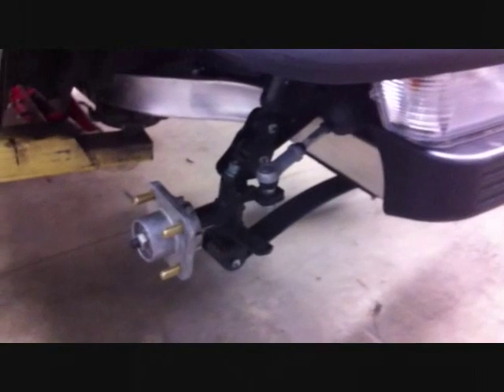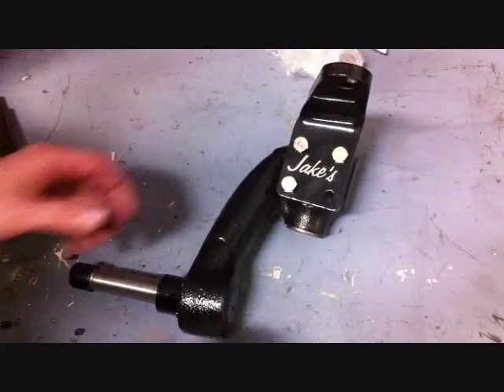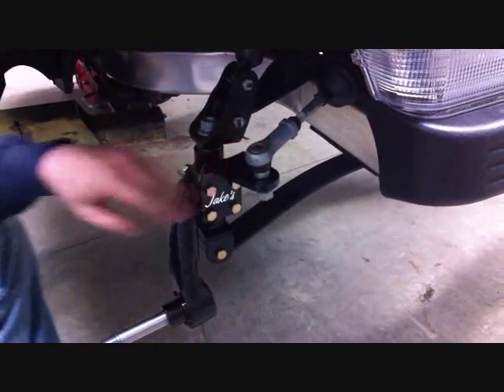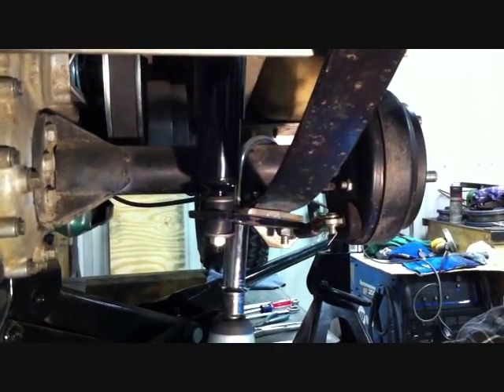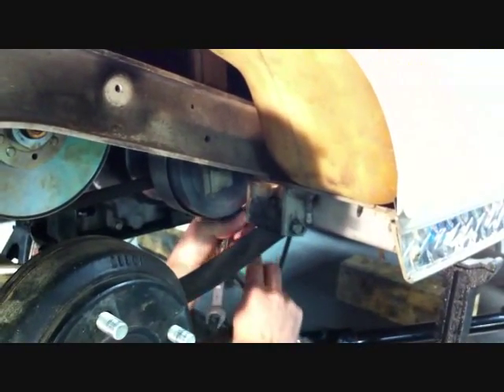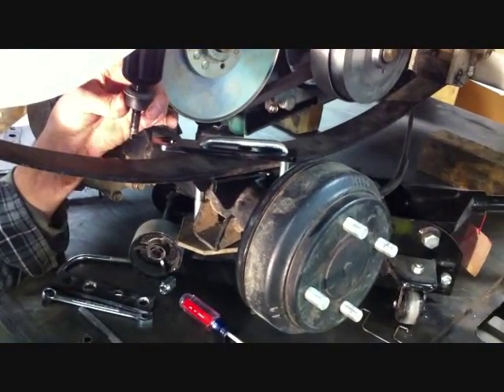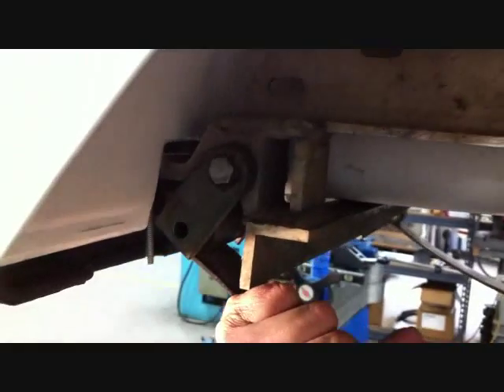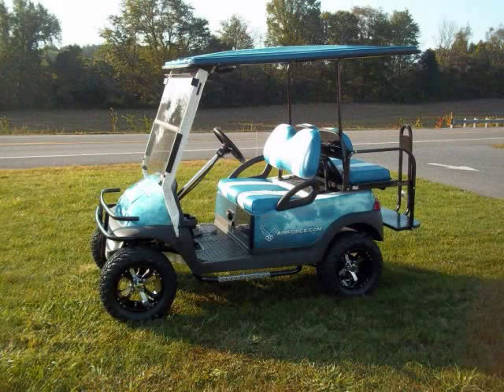Jake's 3 inch Lift Kit Club Car Precedent Installations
Full installation of Jake's 3 inch Lift Kit Club Car Precedent

SKU# 6232-3LD